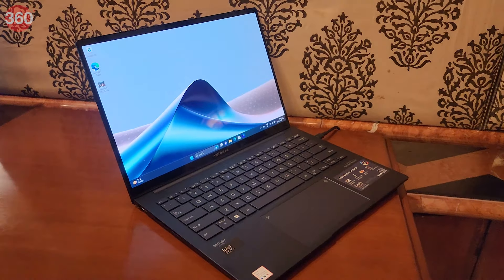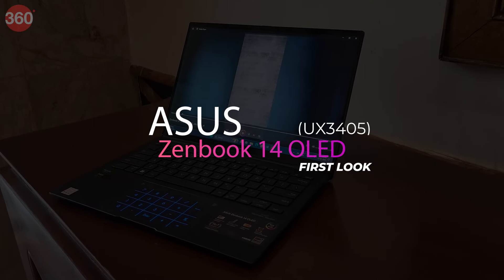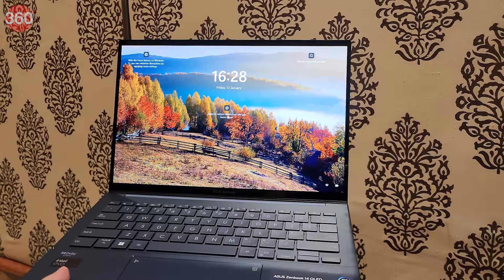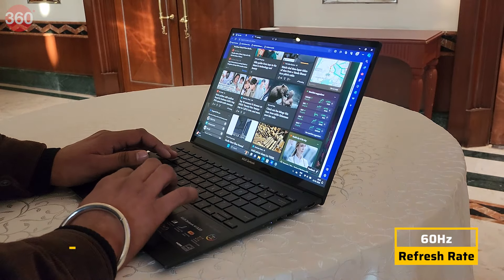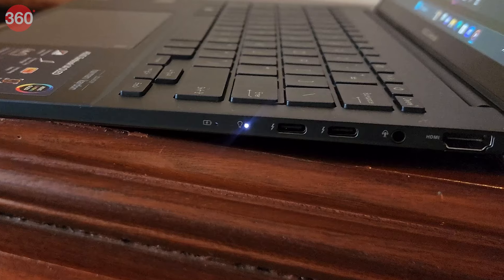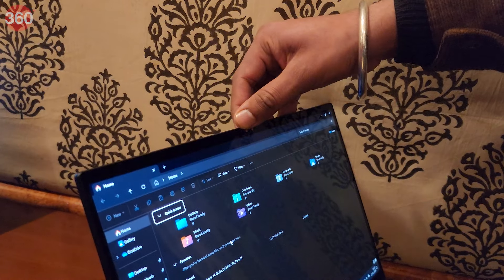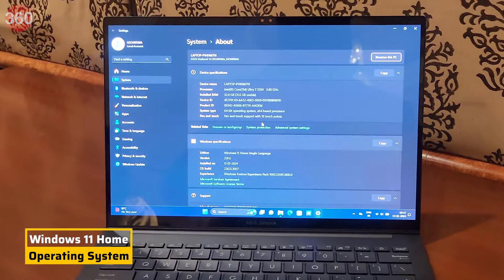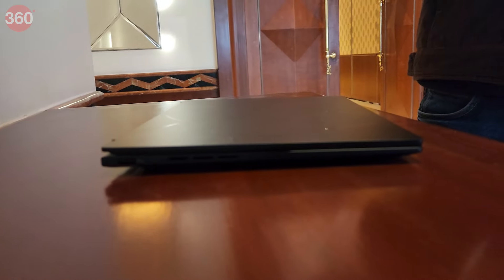Asus Zenbook 14 OLED (UX3405): First Look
ASUS launched their latest OLED laptop, ASUS Zenbook 14 OLED (UX3405) with up to Intel Core Ultra 7 155-H processor, a 14-inch 3K OLED touchscreen display with a 120Hz refresh rate, an audio system by Harman/Kardon and a lot more for a starting price of Rs. 96,990 in India. Watch through the video as we share our first look at the device.